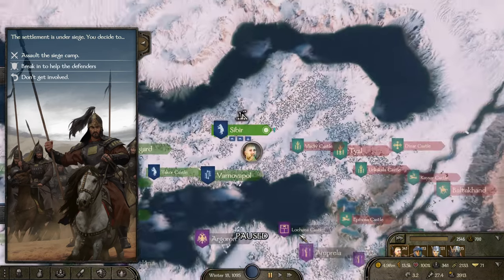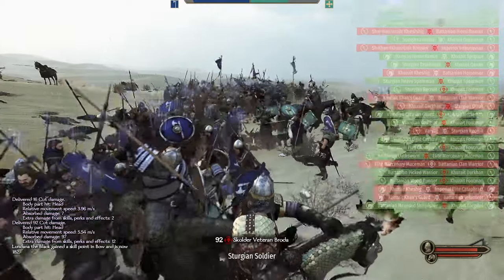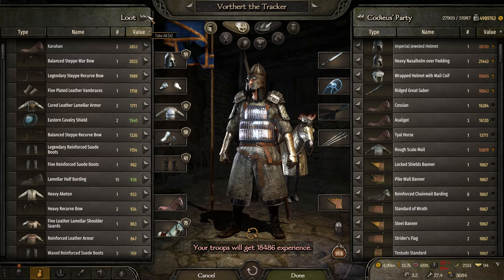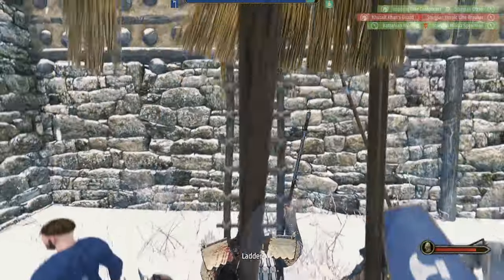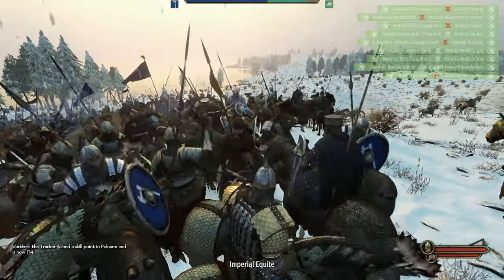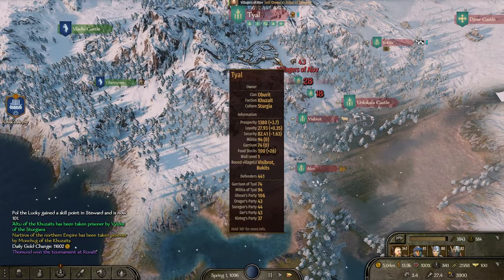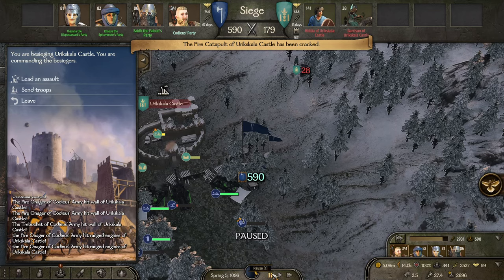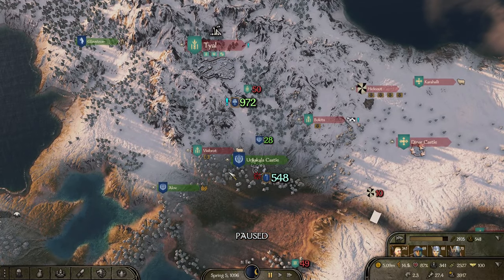HOW TO STOP HORSE ARCHERS Sturgia Bannerlord ep 69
Join as a member to get access to a community discord and to support me!